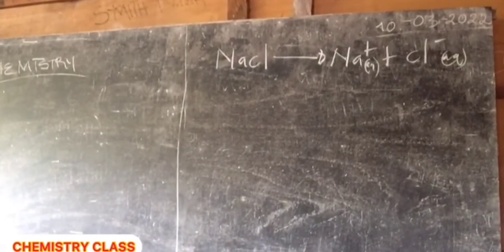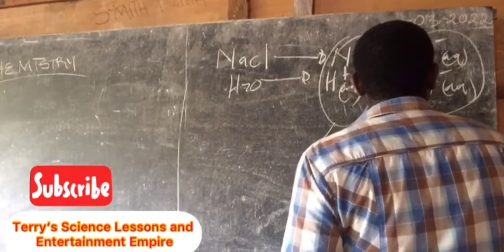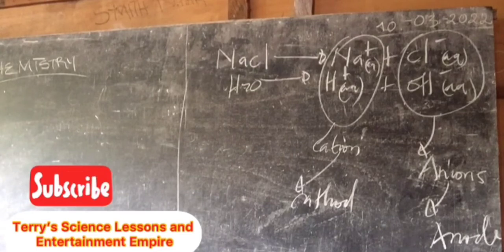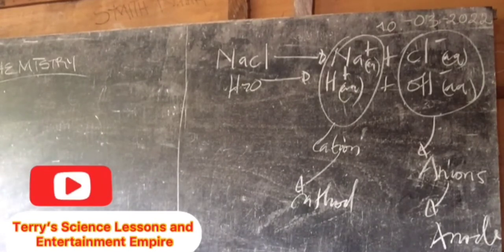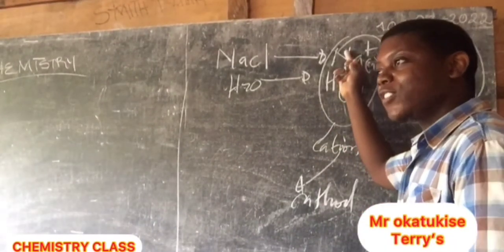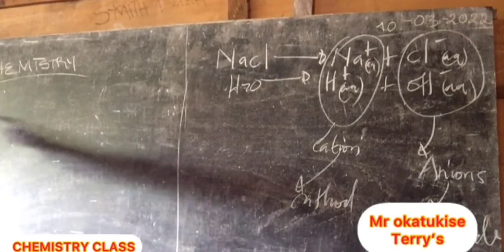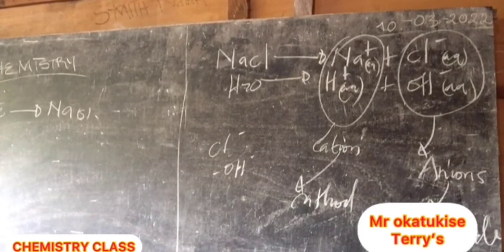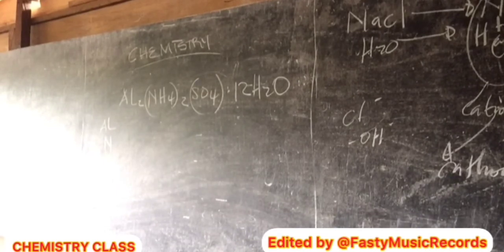LEGIT PRACTICAL LECTURE THEORY FORM FIVE CHEMISTRY CAMEROUN 237 ONLINE